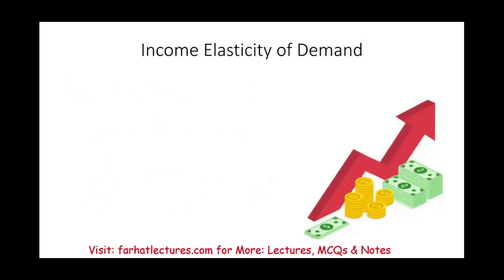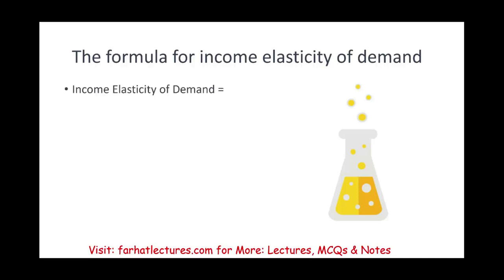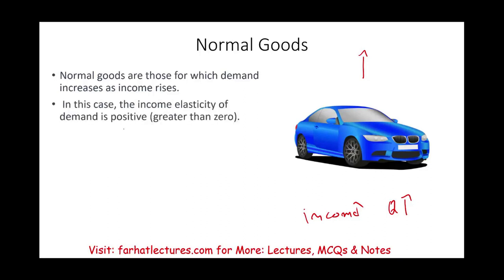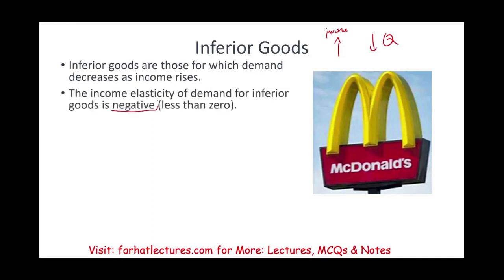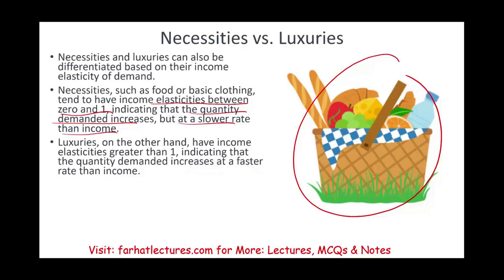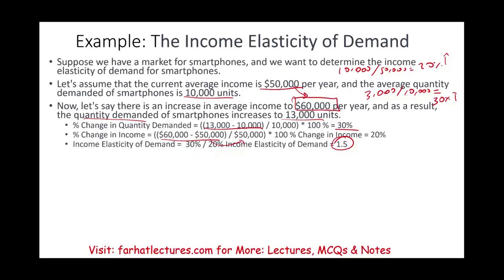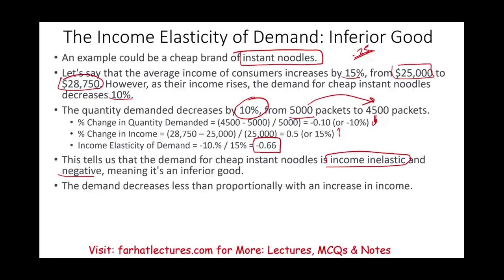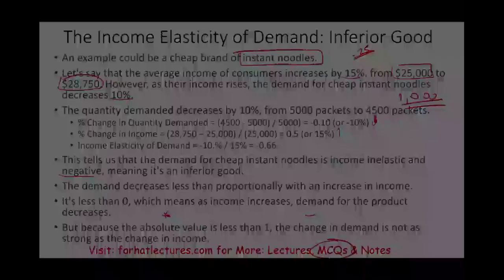Income Elasticity of Demand: CPA Exam Economics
In this session, I discuss income elasticity of demands as it is covered on the CPA exam.